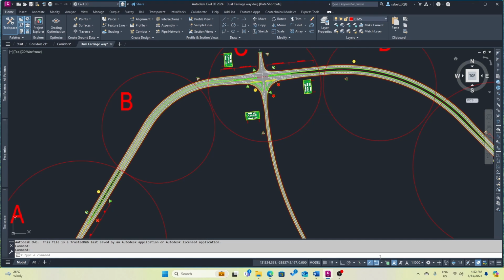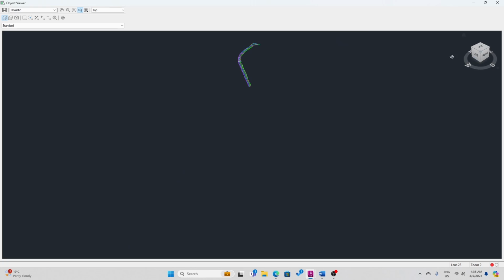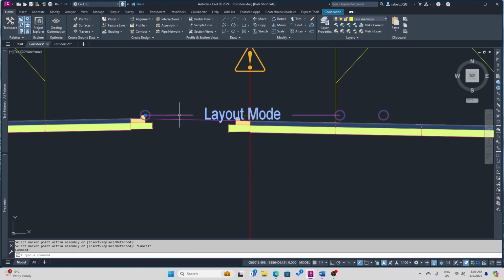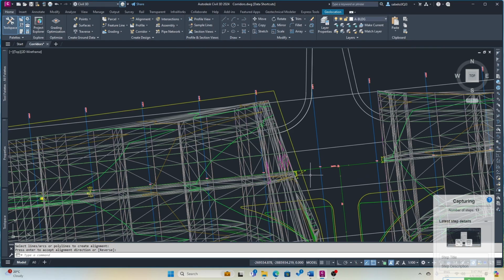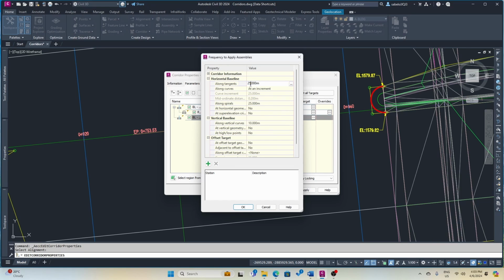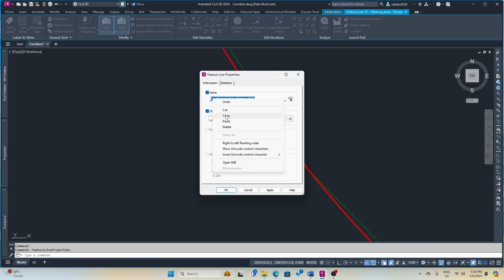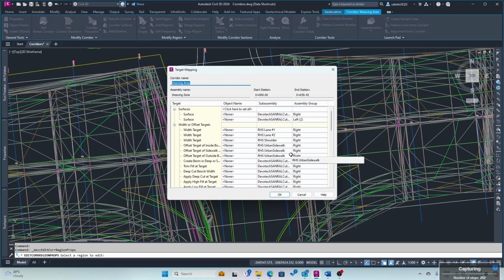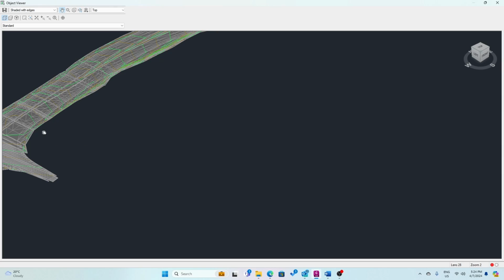Divided Roadway Median Modelling in Civil 3D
In this video, we dive deep into the world of road design using Civil 3D! Watch as we guide you through the process of modeling a divided road corridor complete with a central median and turn lanes at intersections. Whether you’re a beginner or experienced in Civil 3D, this step-by-step tutorial will help you gain valuable insights into efficiently designing complex roadways.

What you'll learn:

• Setting up your Civil 3D workspace for roadway design.
• Configuring a divided road corridor with medians.
• Designing turn lanes at intersections for smooth traffic flow.
• Applying correct assemblies and subassemblies for precise modeling.
• Unlock the full potential of Civil 3D and enhance your road design projects with this essential guide.
• Using Civil 3D tools to create an accurate and efficient road corridor model.
• Tips and best practices for optimizing your road design workflow.

00:00 - Introduction
01:36 – RHS Roadway Modelling
11:15 - LHS Roadway Modelling
19:40 - Modelling the Central Median
25:25 – Modelling the Median Bullnose
43:49 – Modelling at Intersection
1:09:32 – Composite Corridor Surface
1:15:12- Conclusion